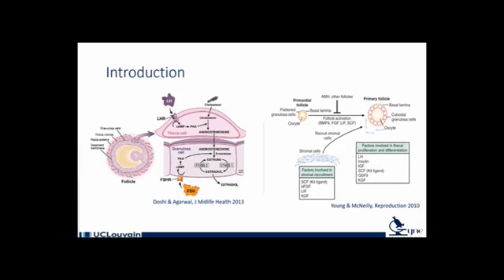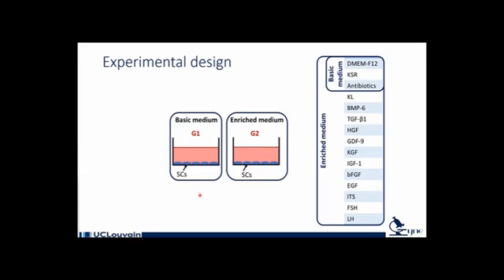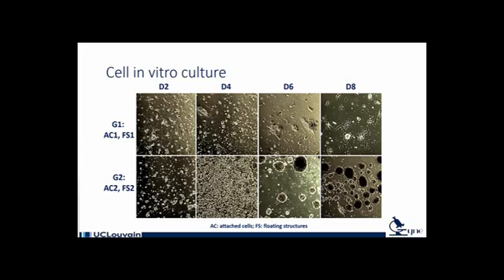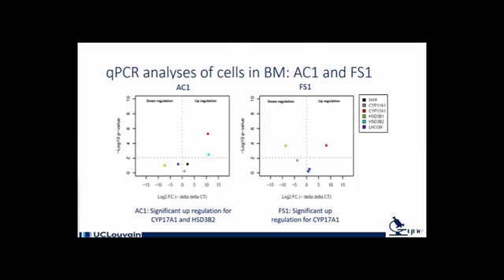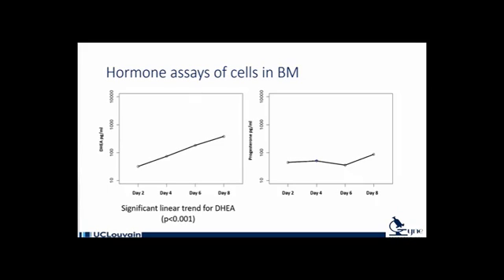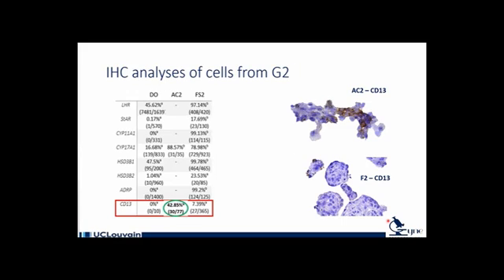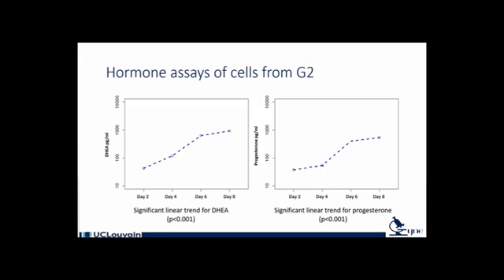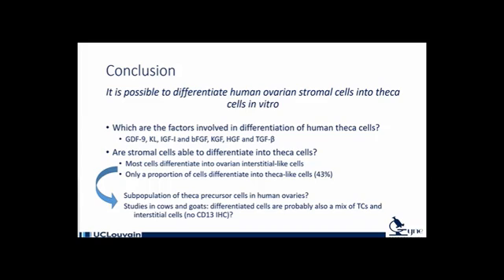Differentiation of stromal cells into theca cells understanding theca cell formation in ovaries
Differentiation of stromal cells into theca cells: understanding theca cell formation in human ovaries
Author
Parinaz Asiabi